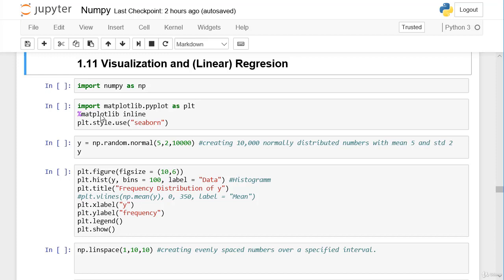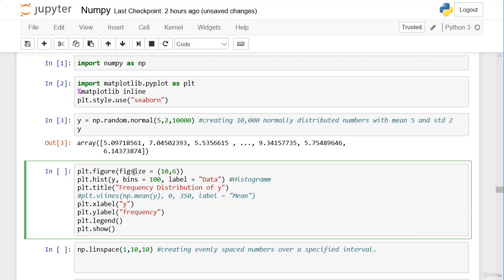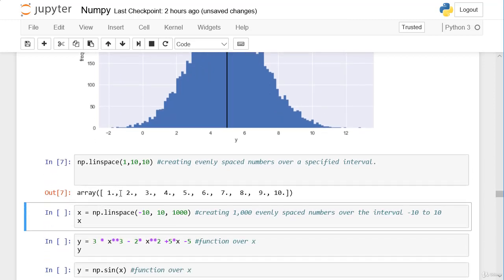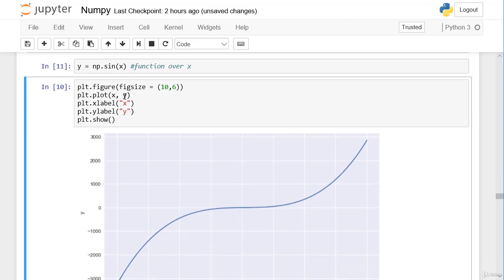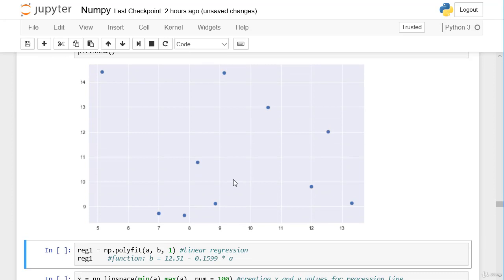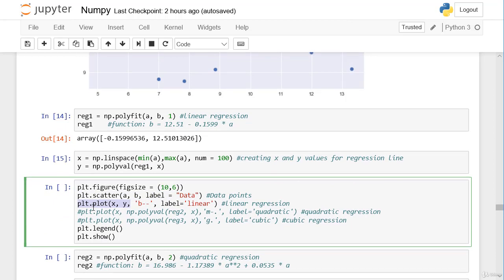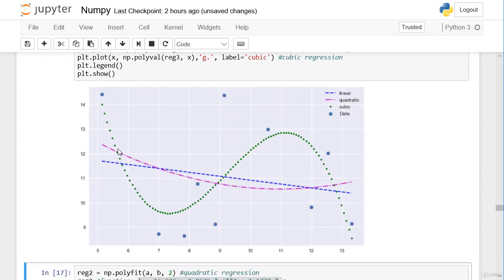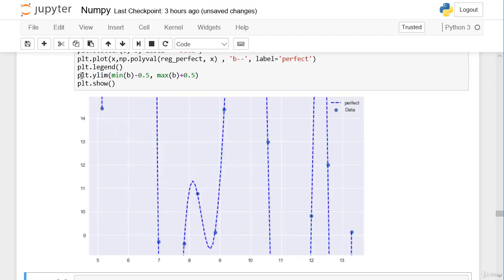Simulating Real World Problems with Python (12 Visualization and Linear Regression)